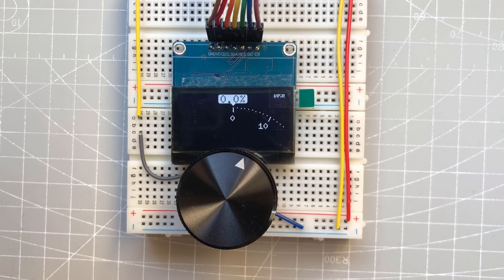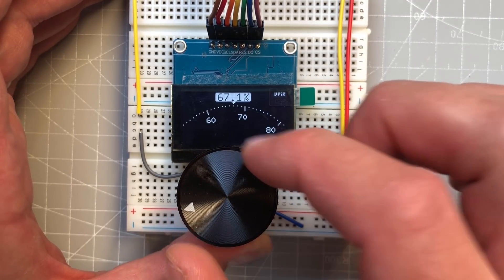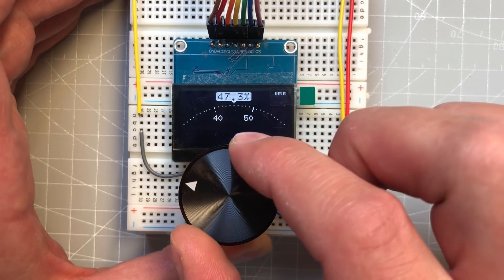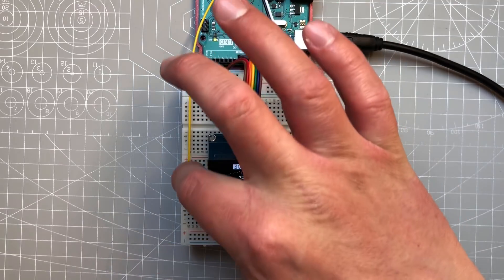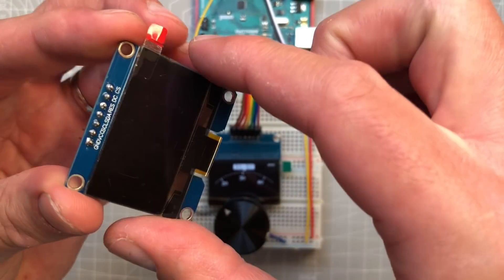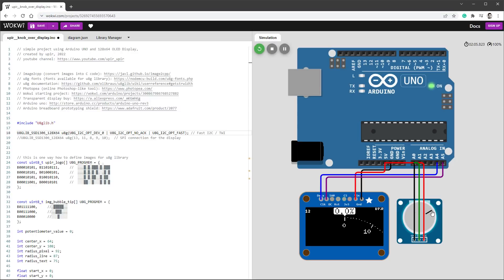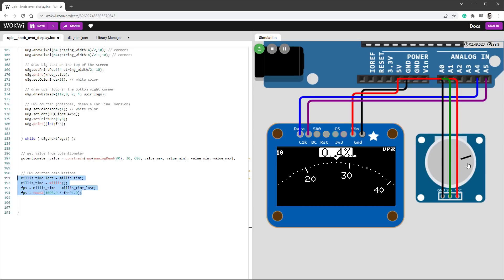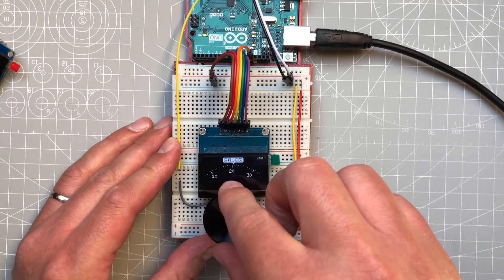Knob over OLED Display - Arduino Project Overview (OLED SSD1306, u8g, Arduino UNO, FREE CODE)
OLED Display
Solid Metal Knob

A simple project of a big metal knob on a potentiometer and 128x64 OLED Display (SSD1309) being driven by Arduino UNO using U8G graphics library. Please let me know if you would like to see a full-length tutorial. Thank you!

Transparent display
Big OLED Display
Normal OLED Display

Keywords related to this video: Arduino UNO, Arduino, OLED, u8g, SSD1306, SSD1309, Arduino Display, Arduino Free Code, Wokwi emulator, Gauge, Meter, Knob, Potentiometer, Arduino, esp32, arduino project, arduino OLED display, arduino display, arduino oled, oled arduino, ssd1306 oled display, ssd1309 oled display, arduino ideas, new project ideas, arduino 2022, arduino oled 128x64, arduino project 2022, arduino project ideas, arduino tutorial, microcontroller, ssd1306 arduino